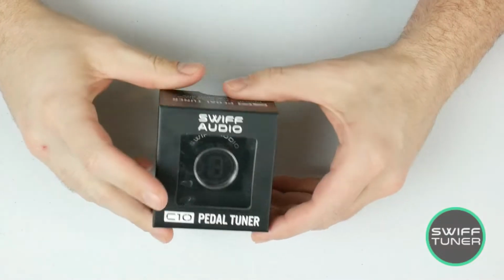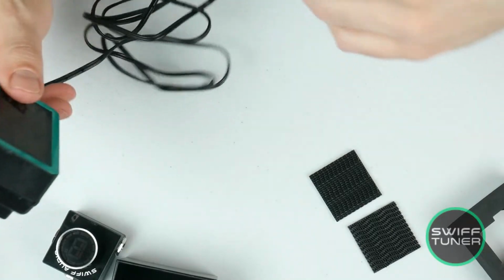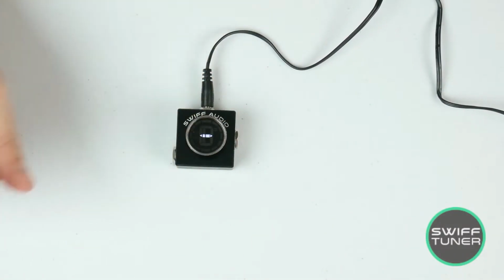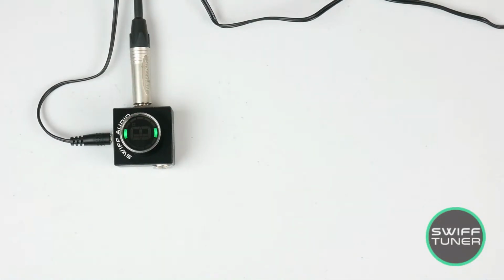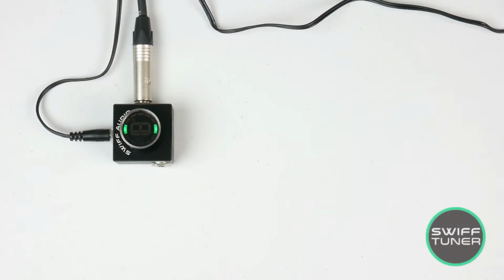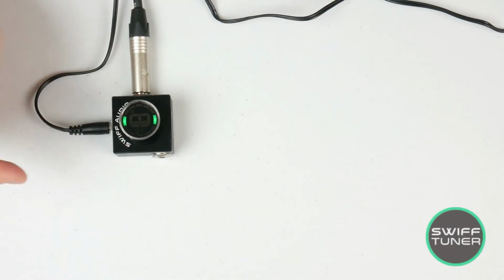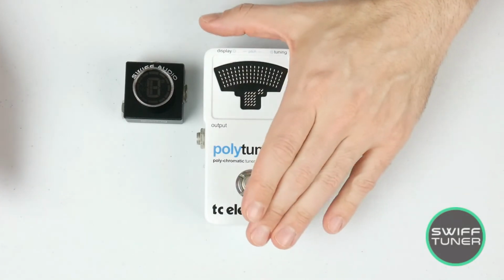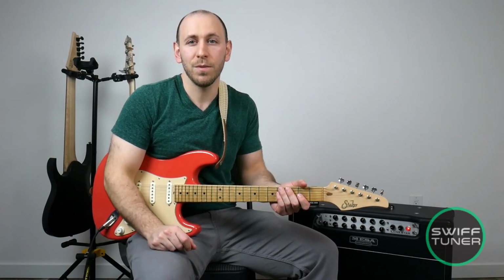Unboxing the C10 The World's Smallest Pedal Tuner